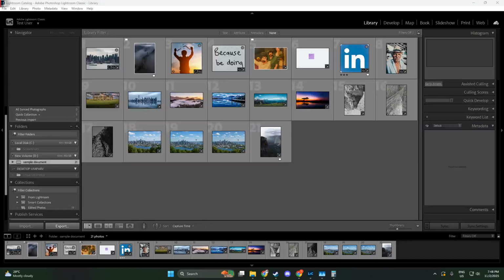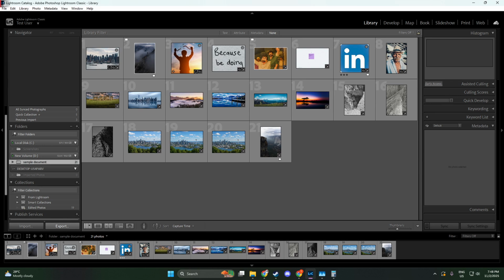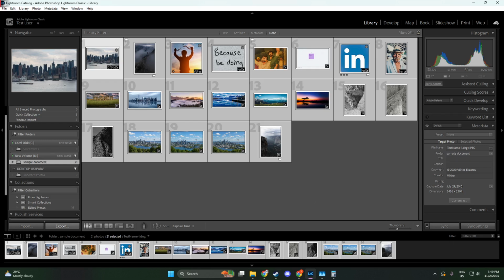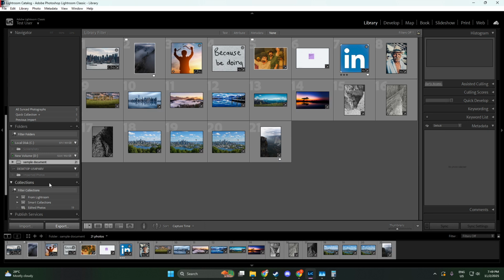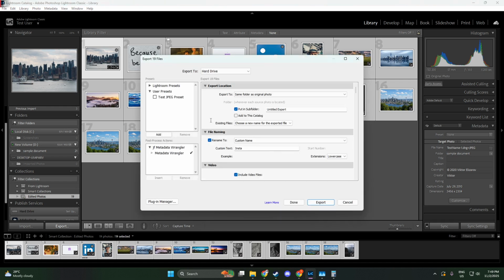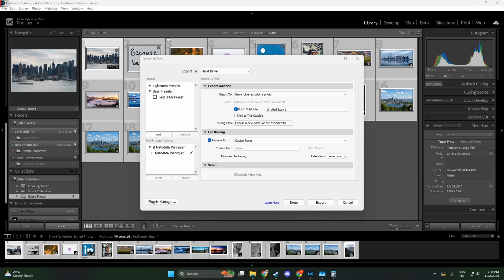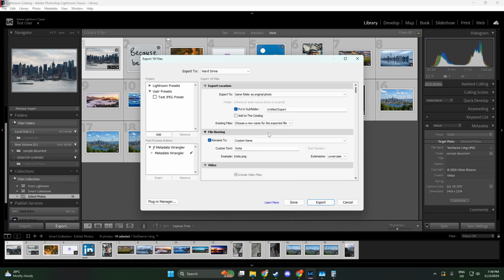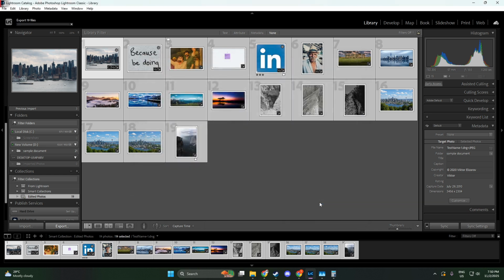How to Export a Collection in Lightroom Classic [2026 Full Guide]